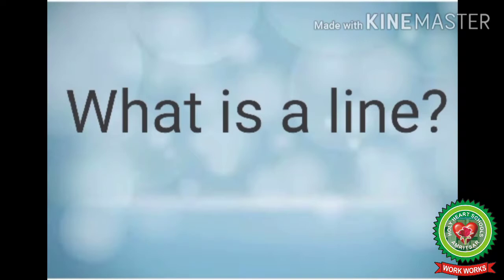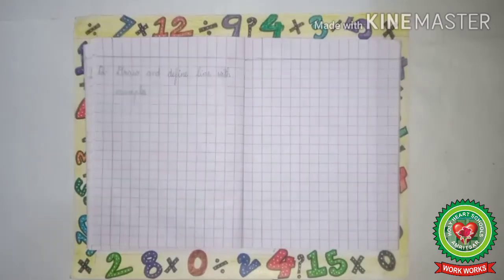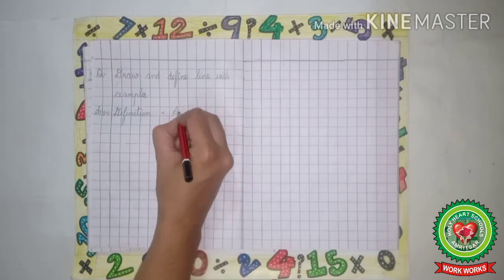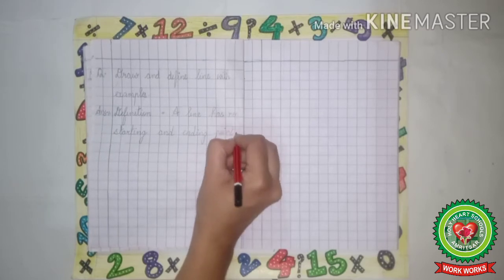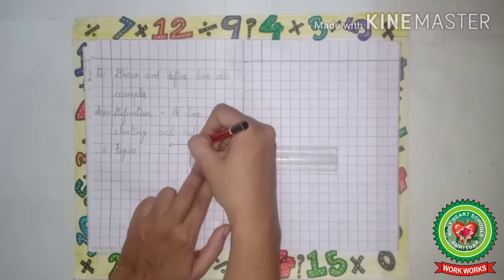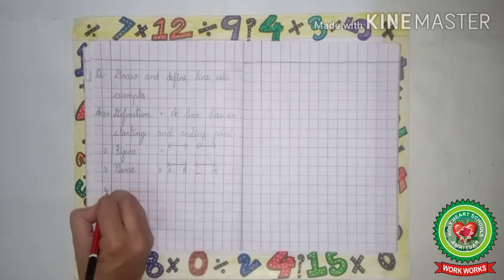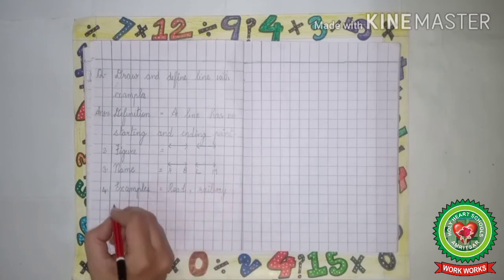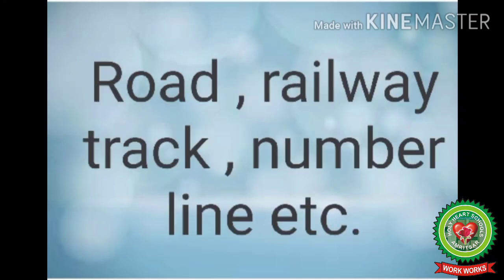Geometry Line| Class 1 |Maths| Holy Heart Schools